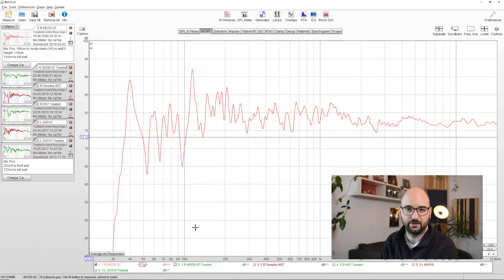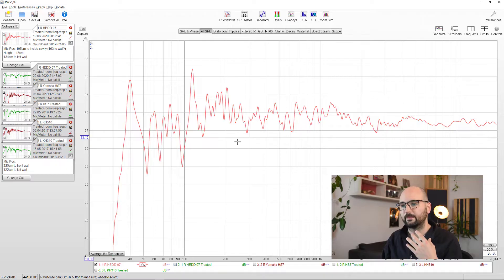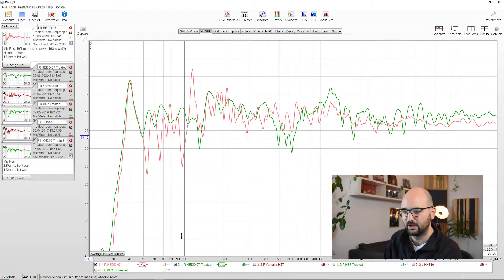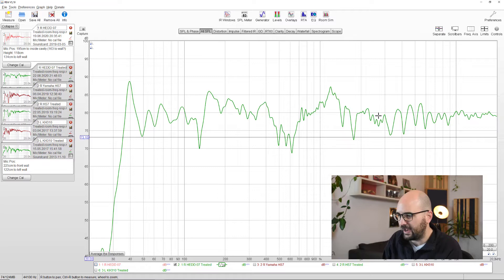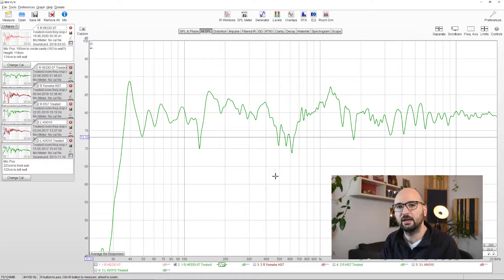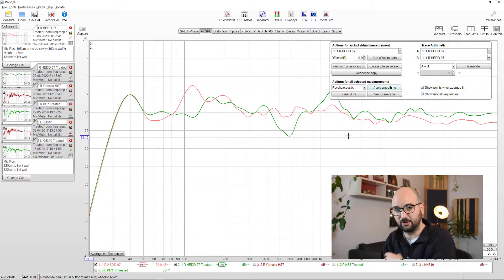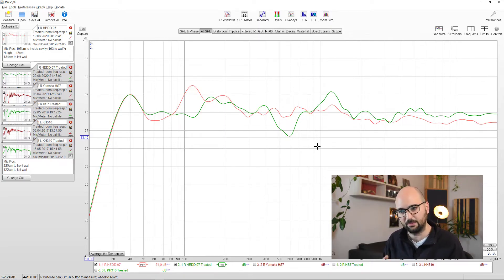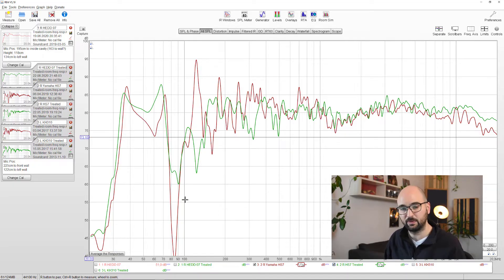Frequency Response: What’s a good response in a treated room? (measurements) - AcousticsInsider.com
►► Need to find your room's low end sweet spot? Get the FREE guide to the Bass Hunter technique

Have you ever wondered what a GOOD frequency response in a studio actually looks like?

Cause it's not like you see a lot of them floating around. Pro studios and acousticians definitely seem to like keeping 'em under wraps..

How much does it actually improve with treatment?

And what changes exactly?

Well, let me show you. I think you'll be surprised.

Acoustics Insider - Home studio acoustic treatment techniques for audio professionals, but without all the voodoo.